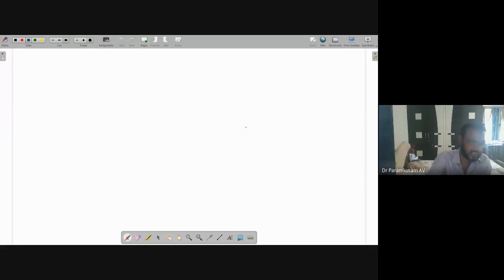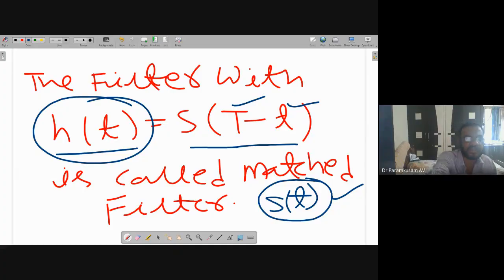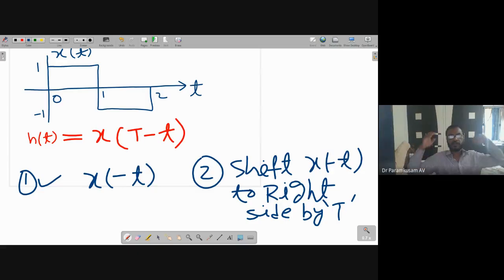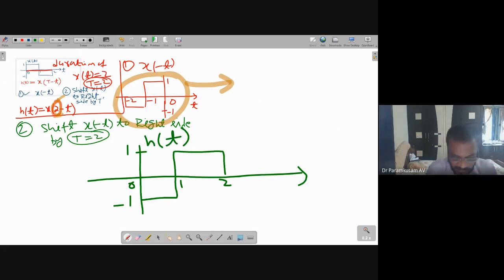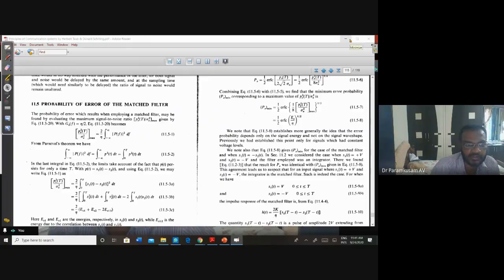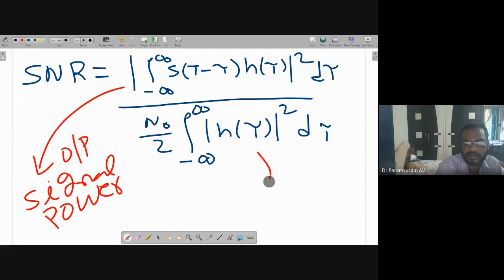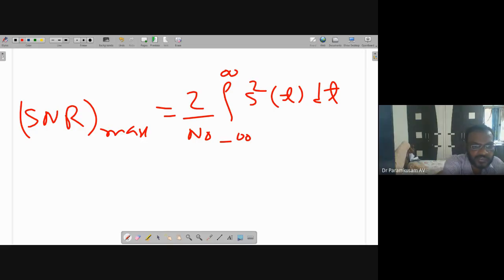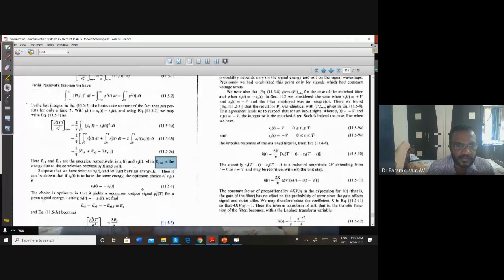Probability of Error of Matched Filter - Part 1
In this video, we explore the concept of the Probability of Error in Matched Filters, focusing on the mathematical derivation and analysis. We discuss how matched filters optimize signal detection in the presence of noise and demonstrate the theoretical framework behind calculating the probability of error.

If you are learning Digital Communication or Signal Processing, this tutorial will help you understand the fundamentals of matched filters and their practical applications.

📌 Topics Covered:

Matched Filter Basics

Probability of Error Derivation

Noise Analysis

Signal Detection Theory

Practical Applications in Communication Systems